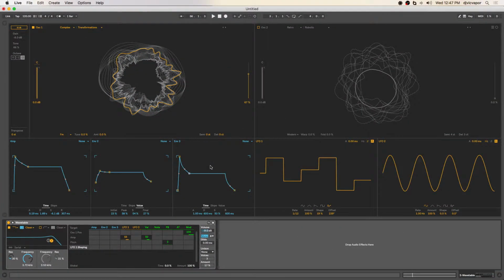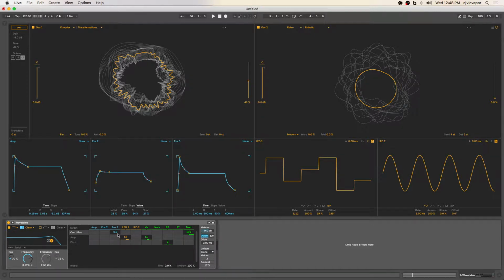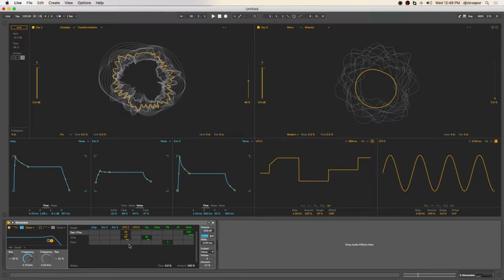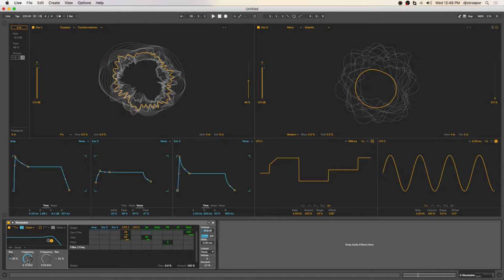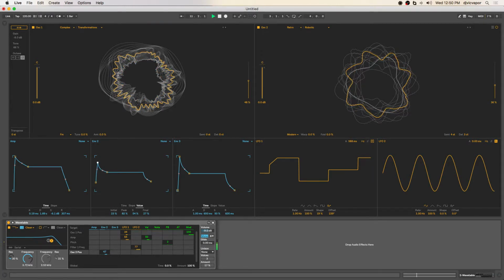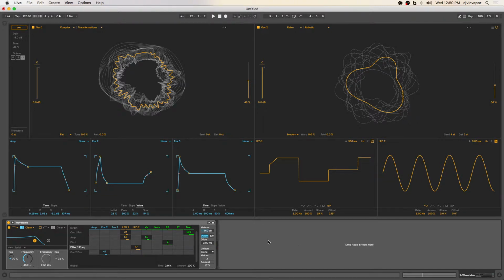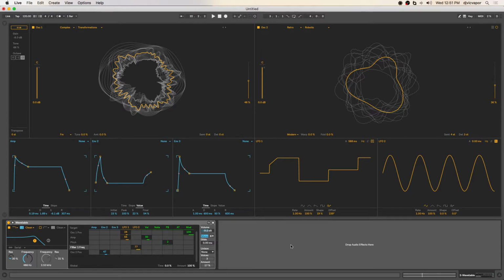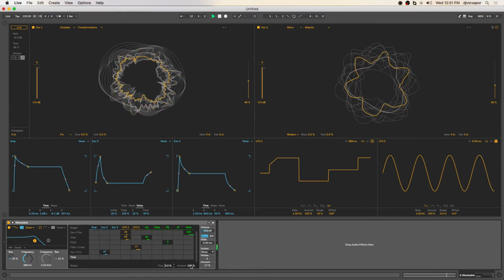Ableton Live - Wavetable Modulation Matrix - Lesson 10 - feat. (djvicvapor)